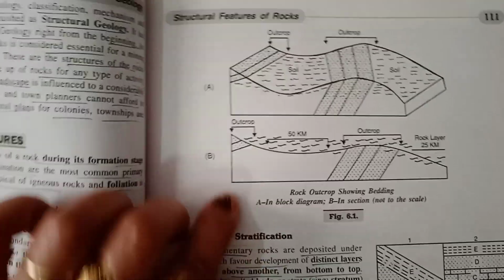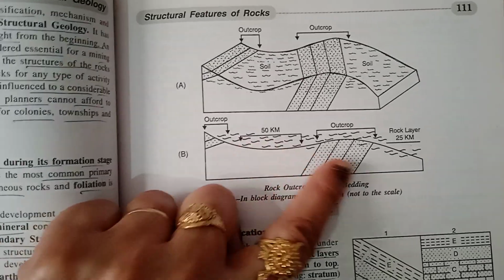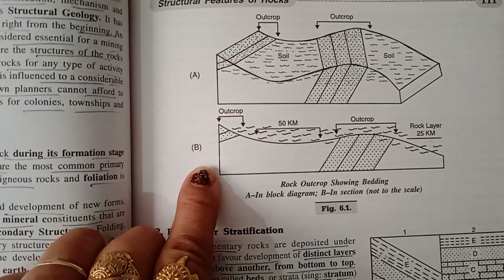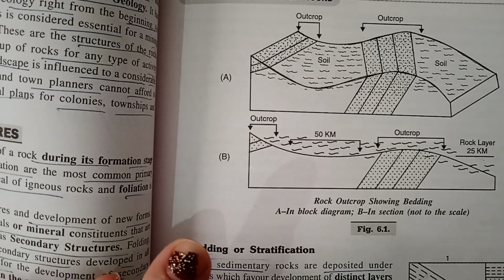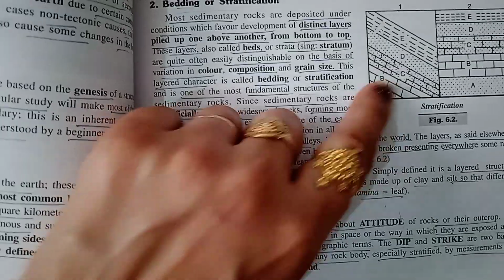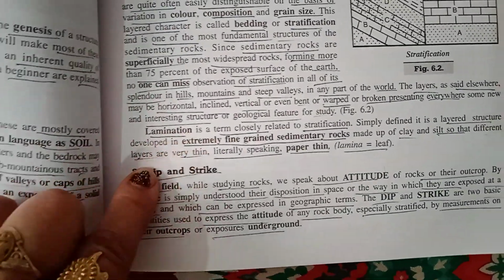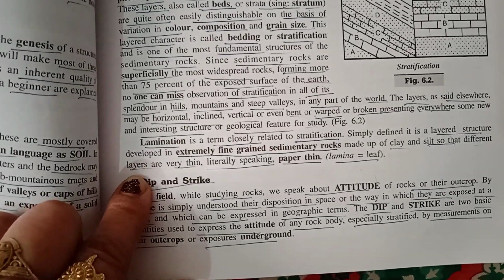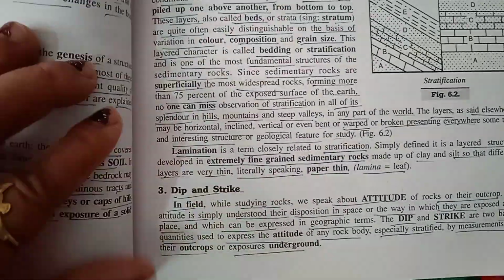Engineering and General Geology/Parvin Singh/ch6/part2